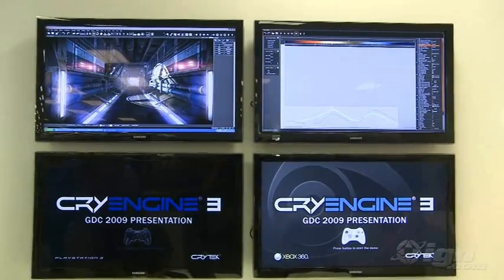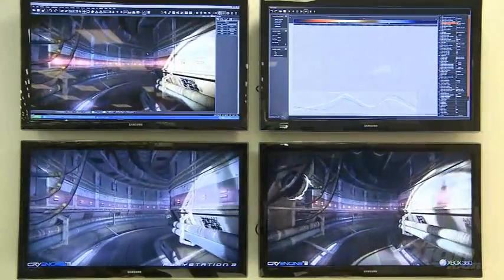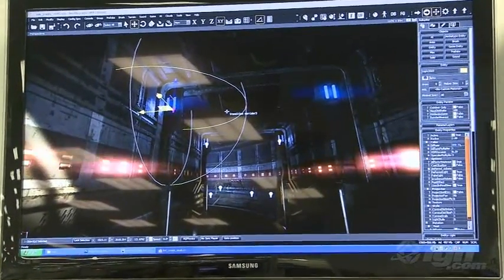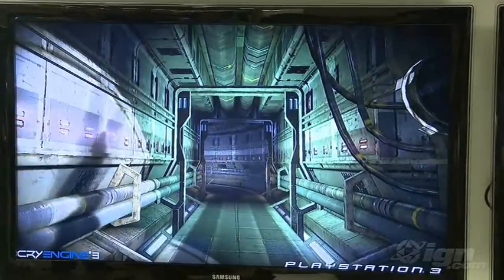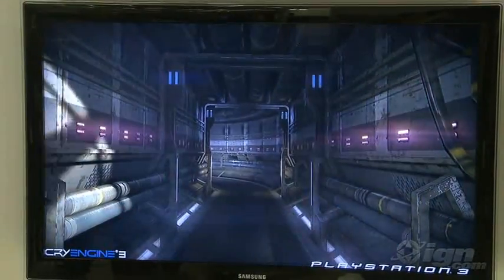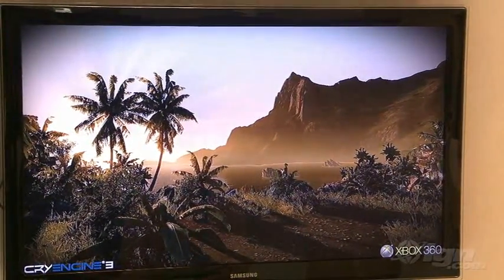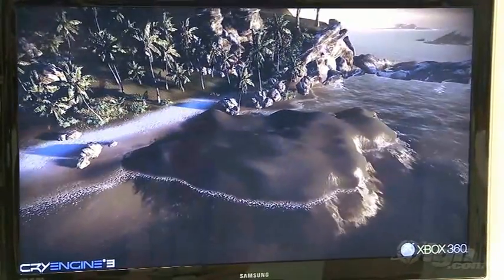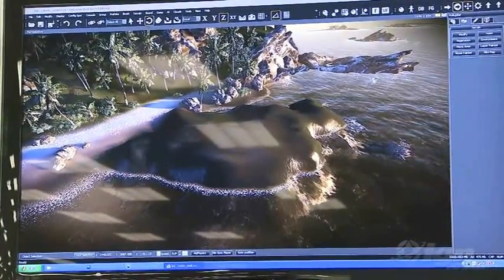Cry Engine 3 Tech Demo Movie Editor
Videos from new games always in Max-Out settings (HD vid)